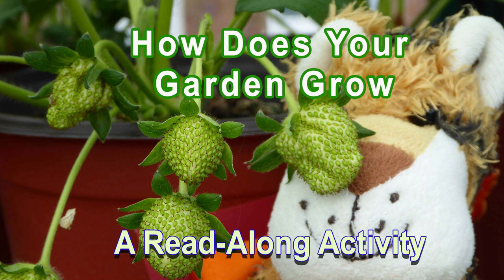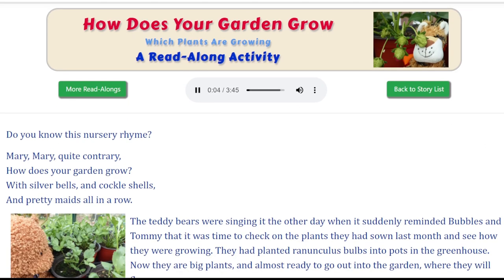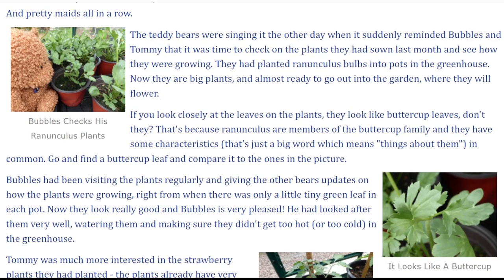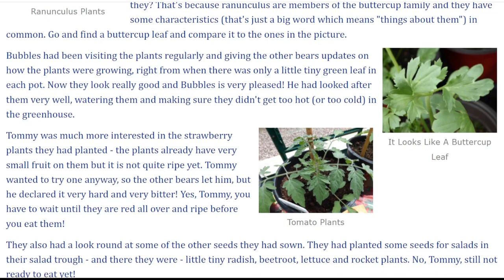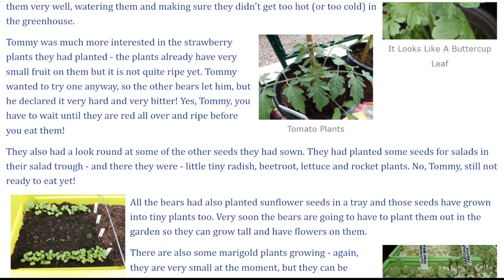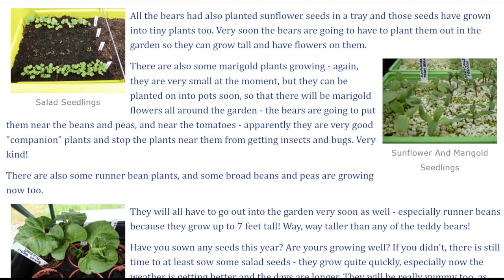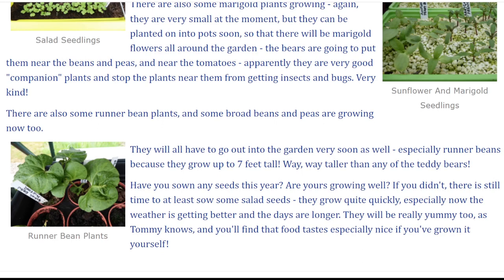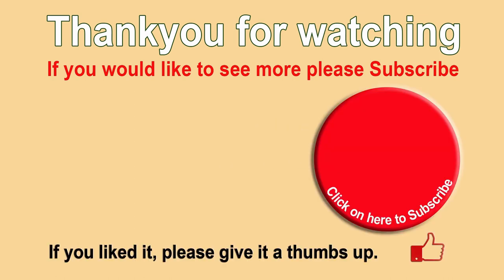The Teddy Bears Check Their Growing Plants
This is a Read-Along Story about an activity for children which they might like to try out and maybe also learn some interesting facts.  It is about how plants have grown from seeds sown.  With our elite team of Teddy Bears as guides, it includes a nursery rhyme about growing plants, what plants have grown from seed, what is companion planting, tomatoes, sunflowers, marigolds, salad ingredients, runner beans, peas, broad beans, strawberries and ranunculus.